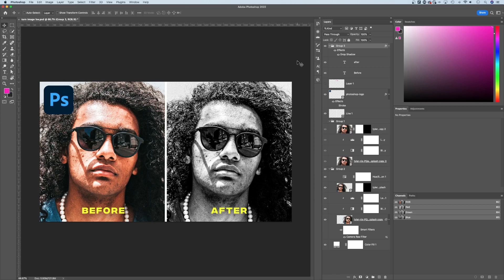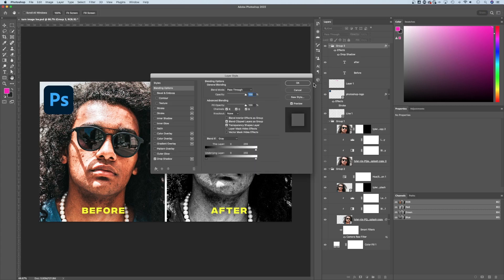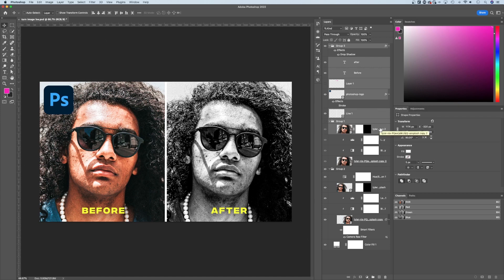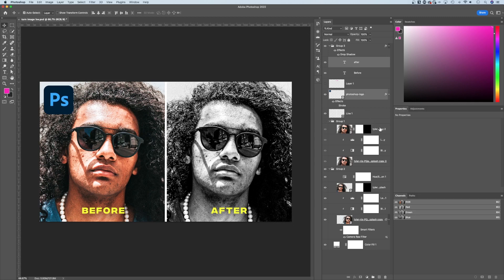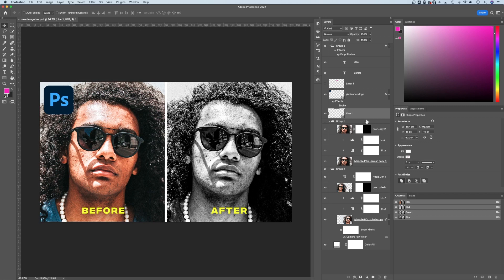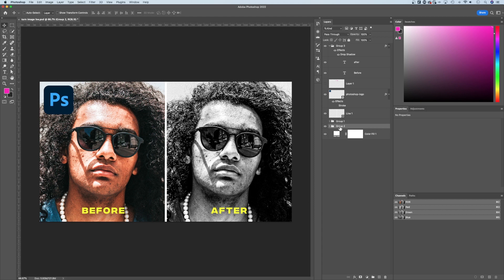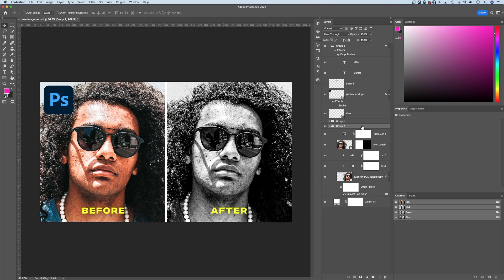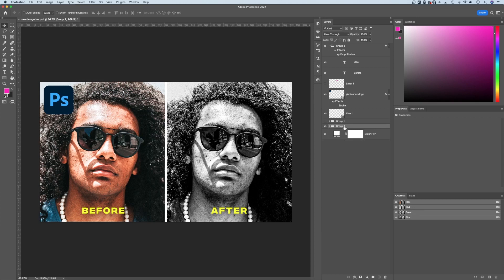How to Select Multiple Layers in Photoshop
In this Photoshop tutorial, learn how to select multiple layers. You can select multiple layers in a row or individually very easily in Photoshop!